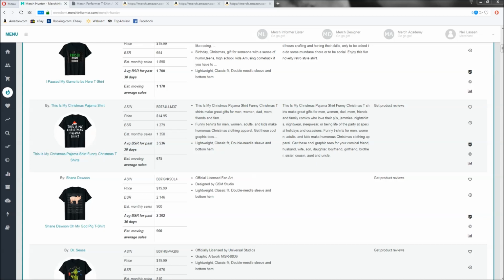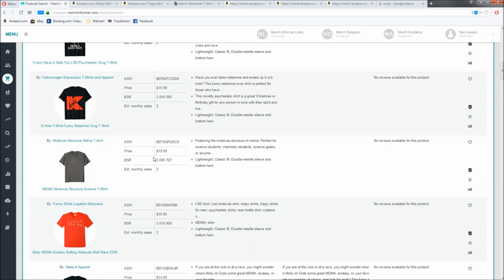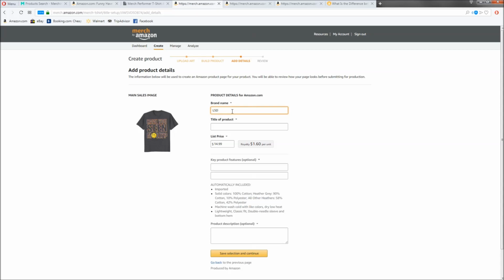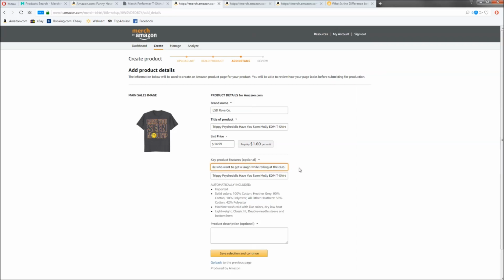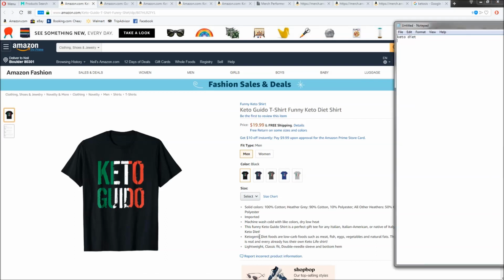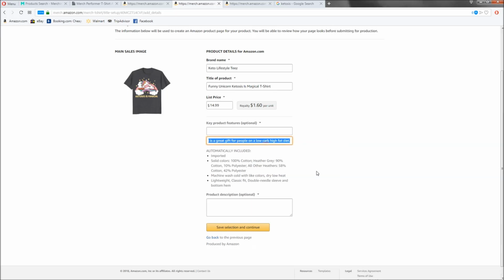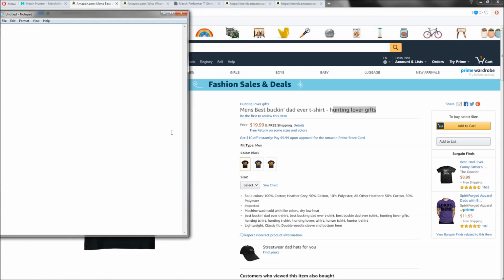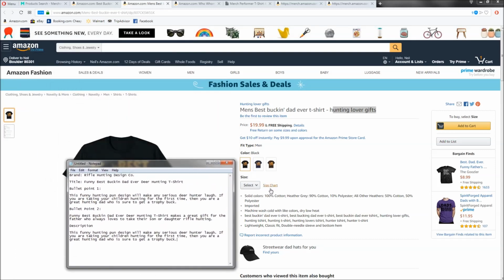How to Keyword Merch Listings